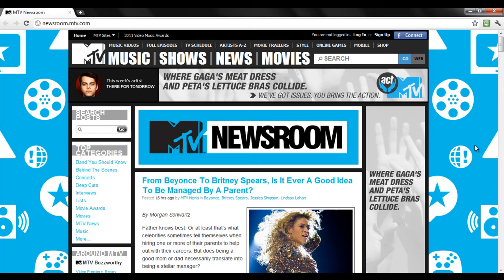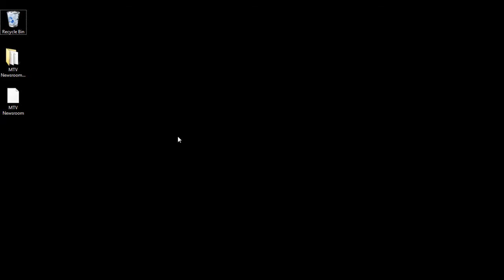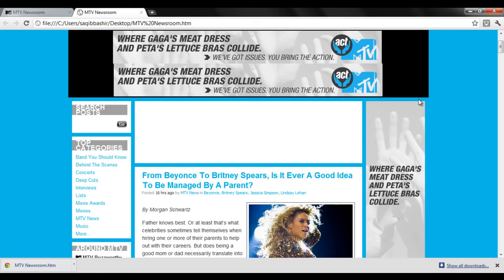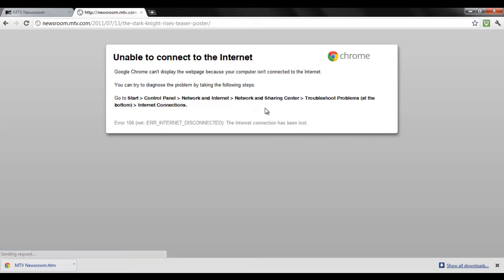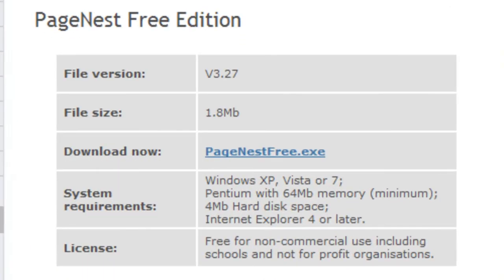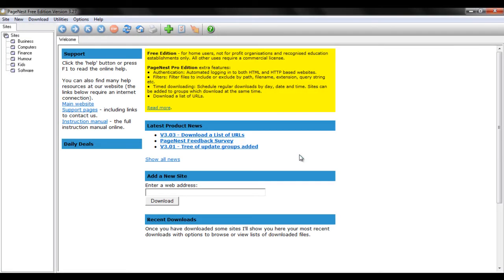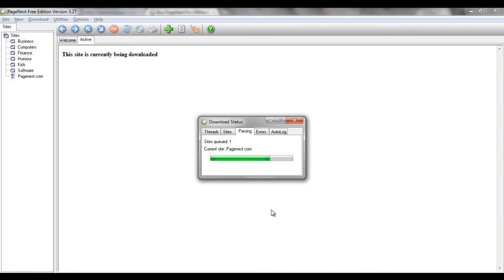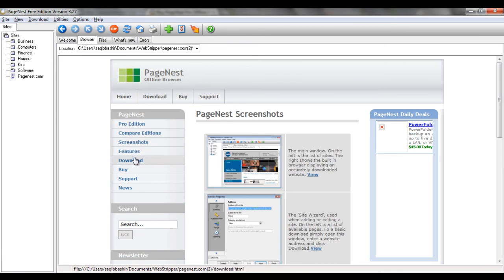How to Save a Website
Follow the simple steps mentioned below to save websites on your hard drive.

While surfing the internet, you can save a web page in any browser. All you have to do is press the "CTRL+S" key on your keyboard and a new window would pop up. Save the file in the directory of your choice and that's it. Even if you disconnect from the net you can browse through that particular webpage in offline mode. The only problem here is that through this method only one page gets saved. If you click on any of the link on the web page, it won't open since its not saved. For that we need to download and save complete websites.

Log on to the url: pagenest.com

Step No. 2: Download And Install

Download the application and install it on your system. Once installed run the application.

Step No. 3:  Front Page

Under the "Add A New Site" tab paste the link of the website you want to save and hit the "Download" button.

Step No. 4: Processing

Now the software would start saving your website. Once done you can view the website within the application. You can disconnect from the network and see that you would be able to view the whole website in offline mode.